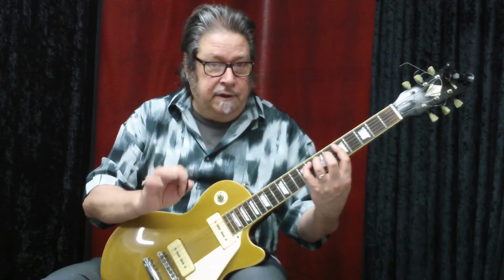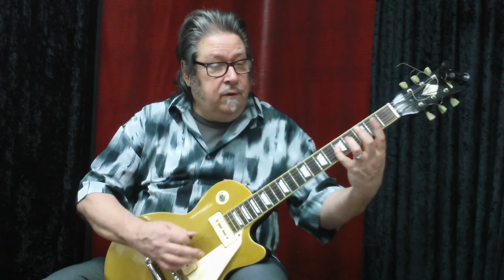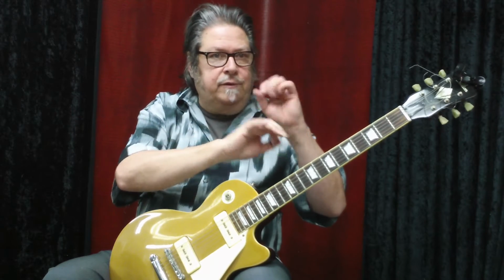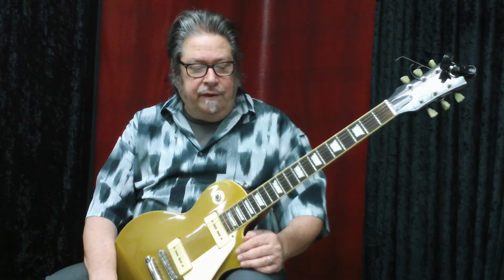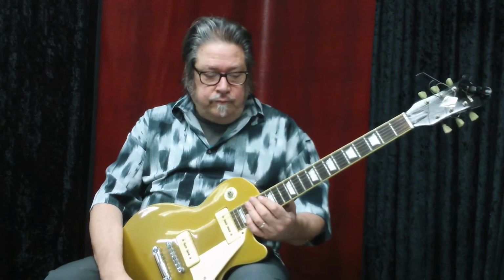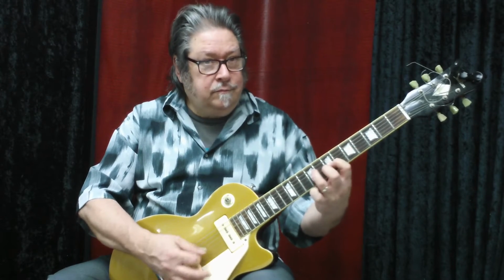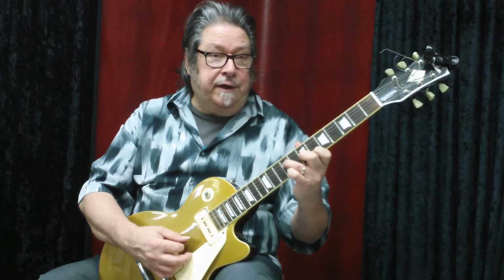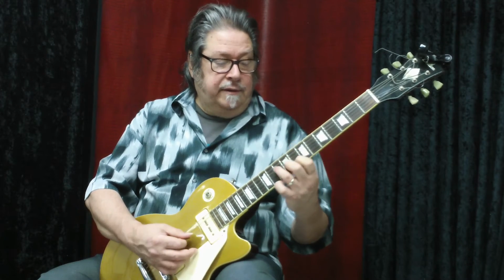Major Scale Harmony II for Guitar ~ "Nuts & Bolts" Fretboard Theory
Also, to buy my whole Beginning Rock Guitar Book / send $38 total shipped!